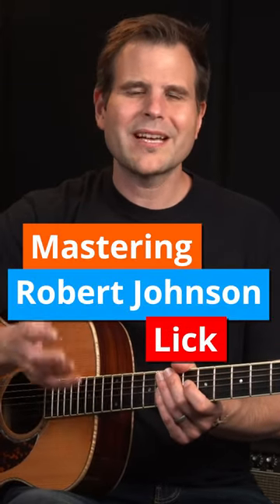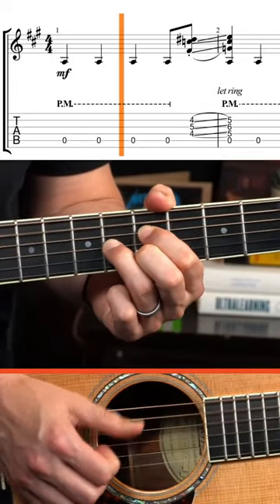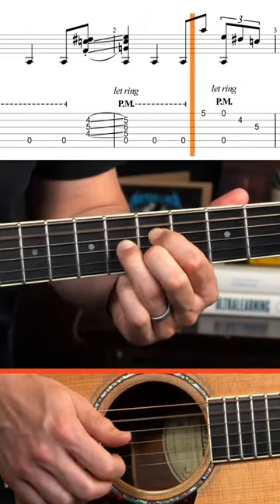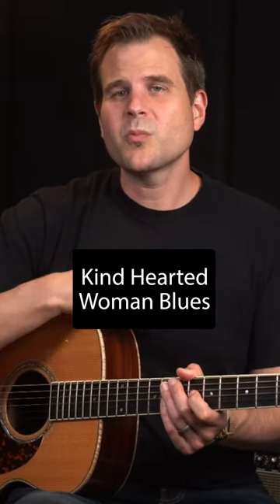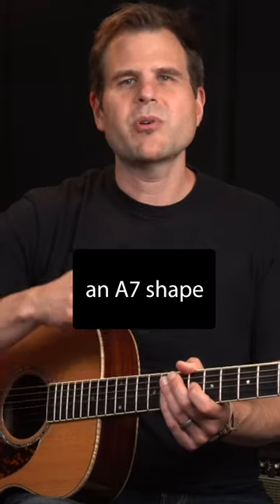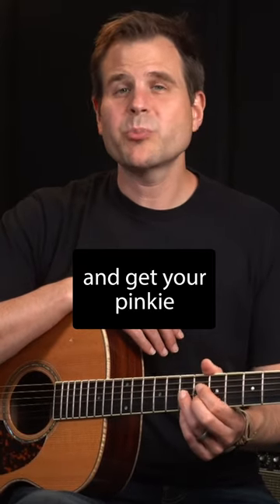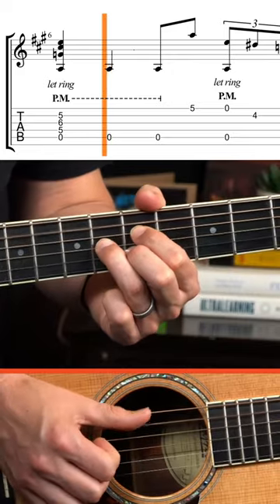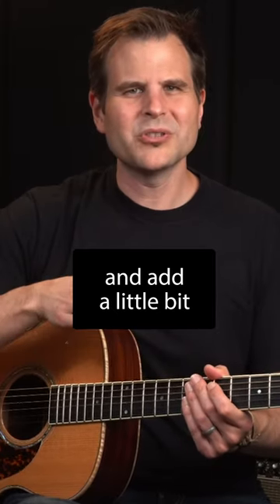Mastering a Cool Robert Johnson Lick in Just 60 Seconds!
CHECK OUT 400+ FREE TUESDAY BLUES LESSONS

Learn a simple yet effective Robert Johnson delta blues lick in just 60 seconds with this YouTube short.

Taken from the classic song "Kind Hearted Woman Blues," this acoustic guitar lesson is perfect for those looking to explore the world of blues guitar.

Whether you're a beginner or a seasoned player, this quick tutorial will help you add a touch of Robert Johnson's style to your playing. Grab your guitar, and let's dive into this timeless blues lick.